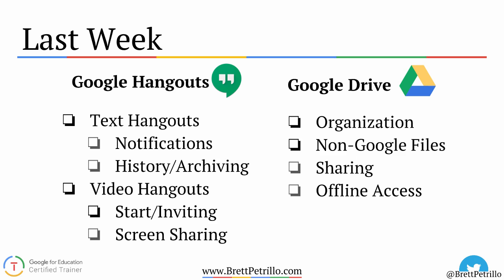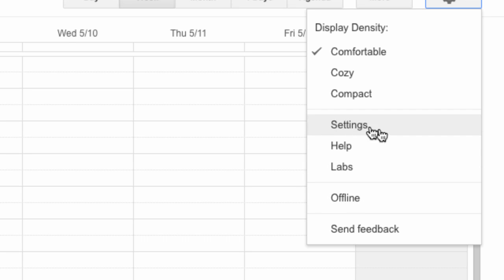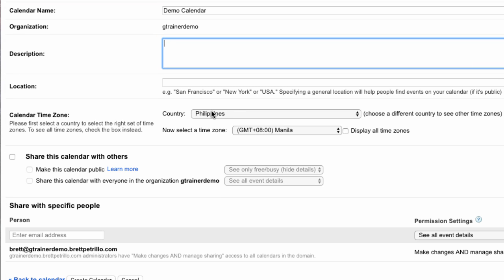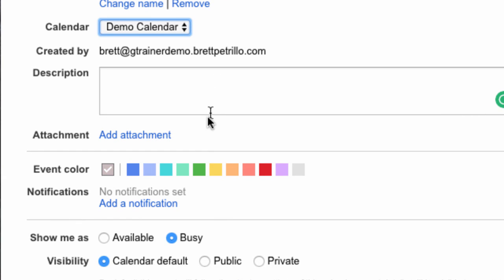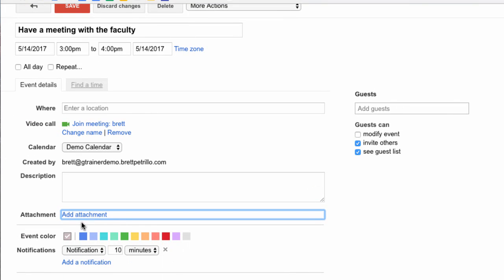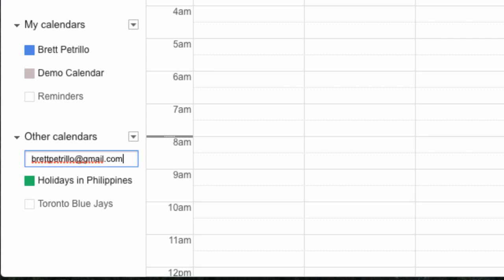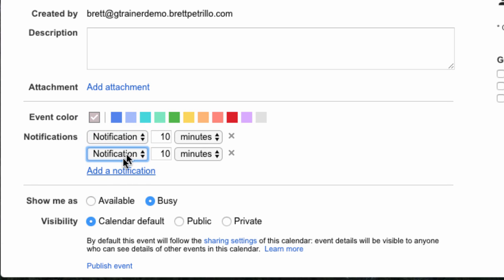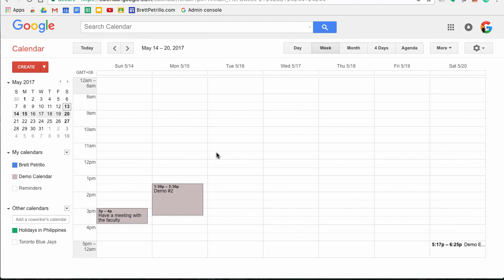Google Certified Educator Prep Session 8: Calendar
This is the eighth session of the series Prep to Become a Google Certified Educator Level 1. My goal is to help prepare you to take the Google Certified Educator Level 1 exam. This session focuses on Google Calendar.